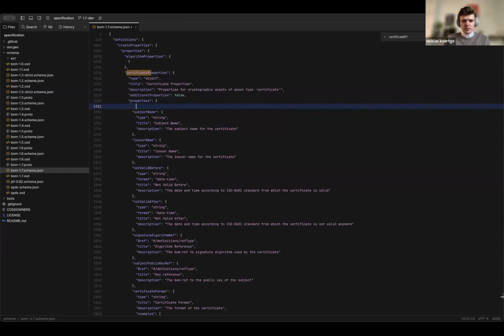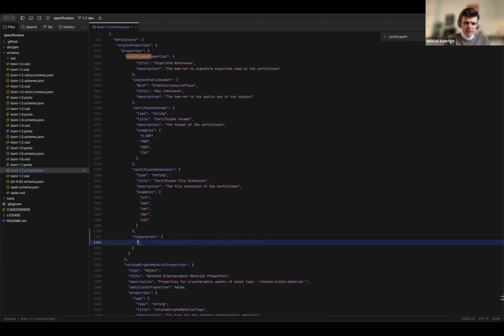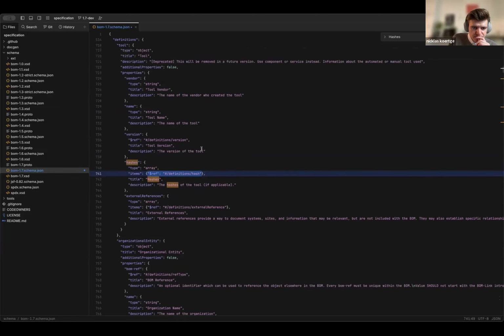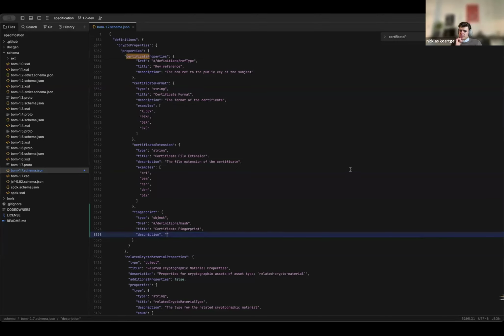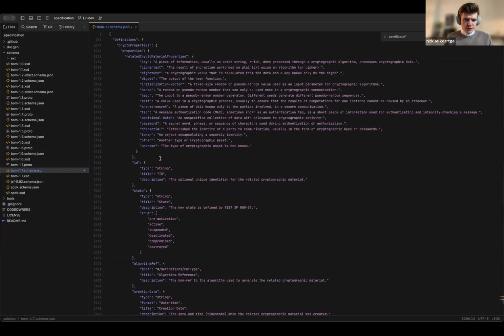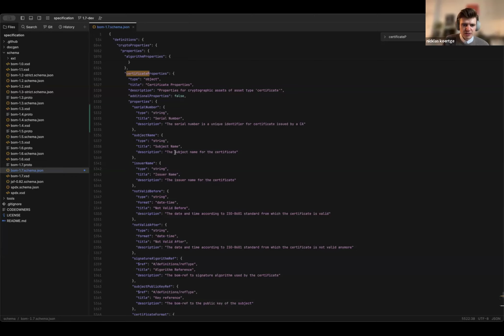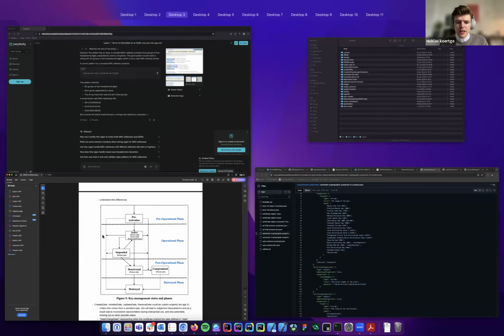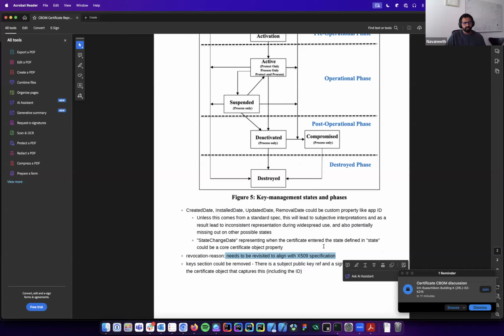CycloneDX Cryptography WG (2024-10-17)